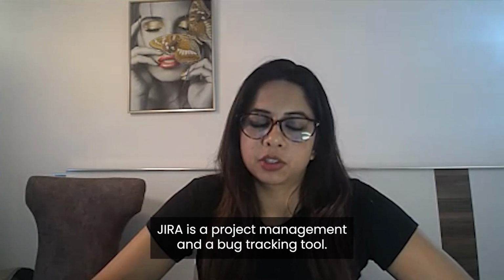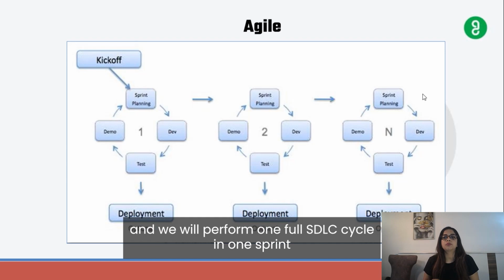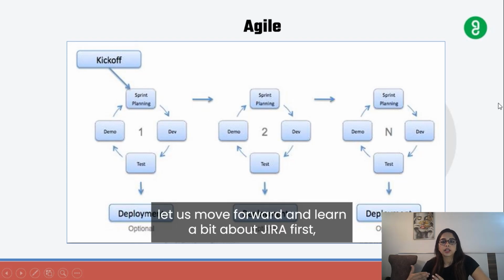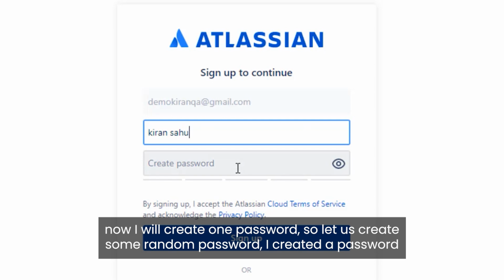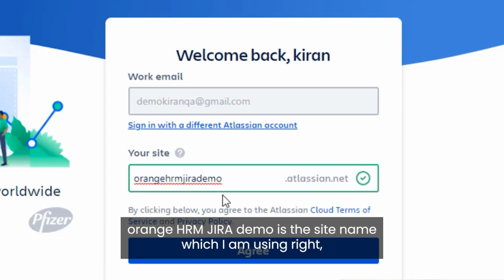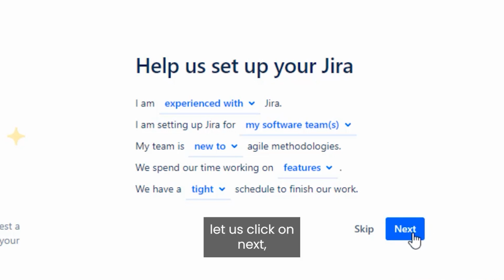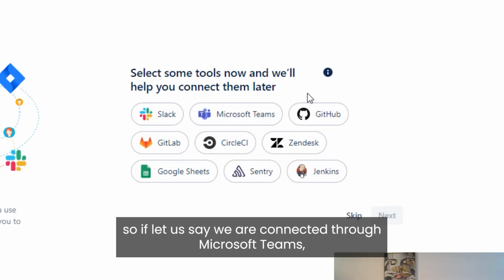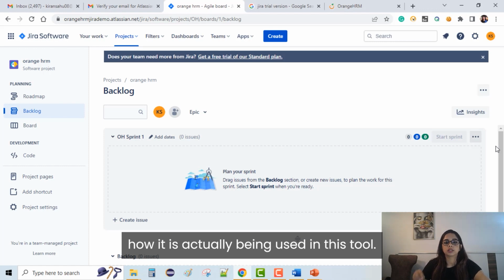What is Jira | Jira Installation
What is Jira and its installation process